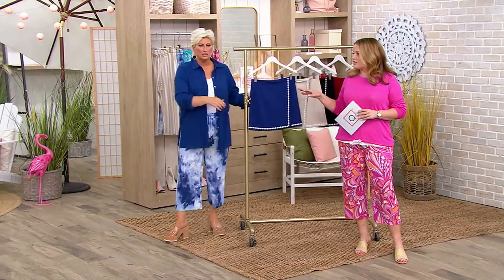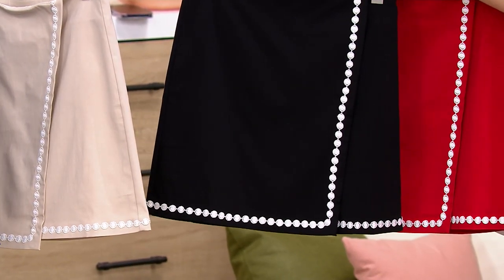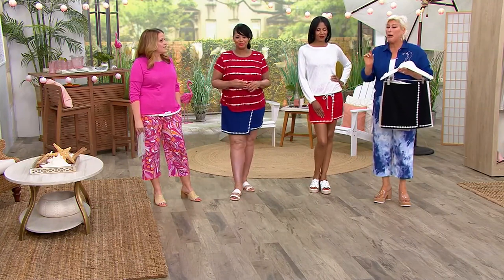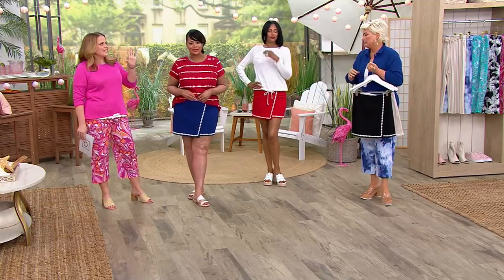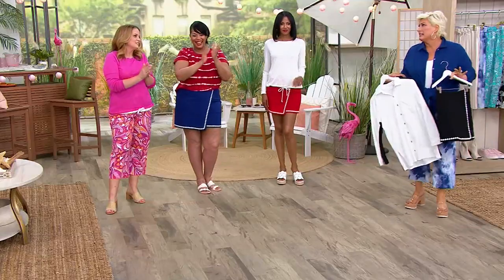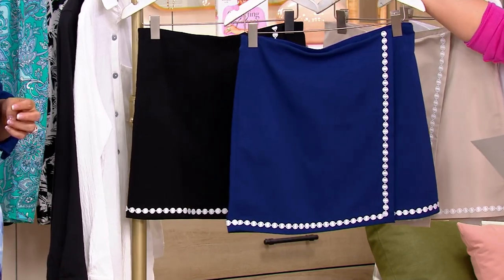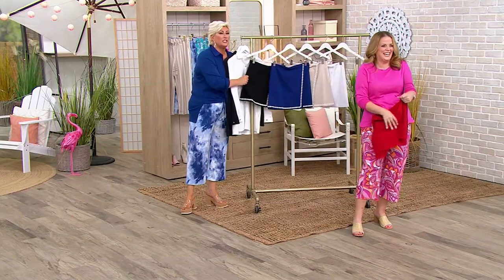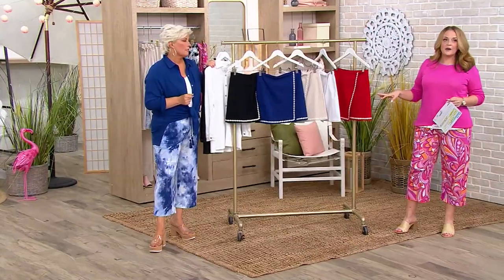Belle Beach by Kim Gravel Ric Rac Trim Stretch Woven Skort on QVC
Belle Beach by Kim Gravel Ric Rac Trim Stretch Woven Skort

A little bit of ric rac trim gives this stretch skirt a fun and flirty finish. From Belle by Kim Gravel.